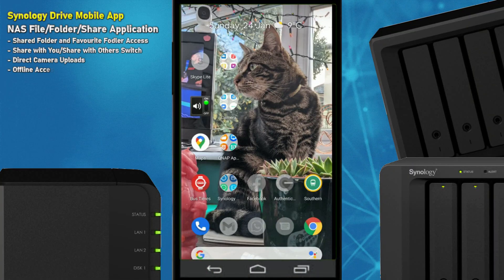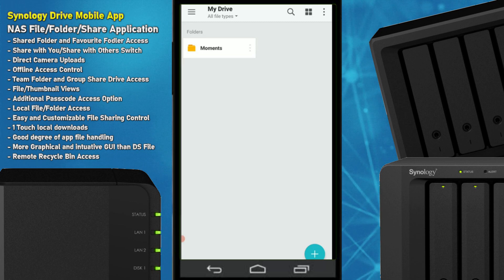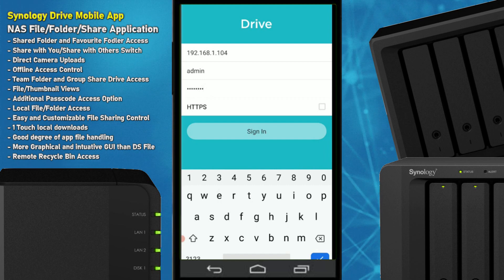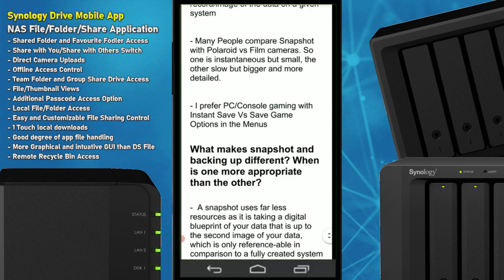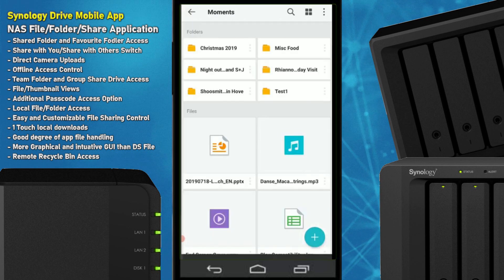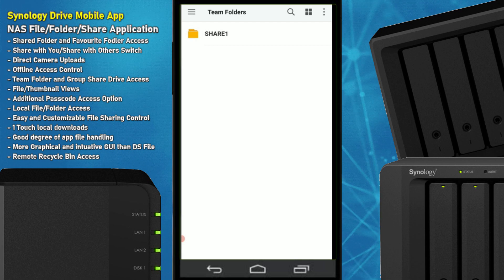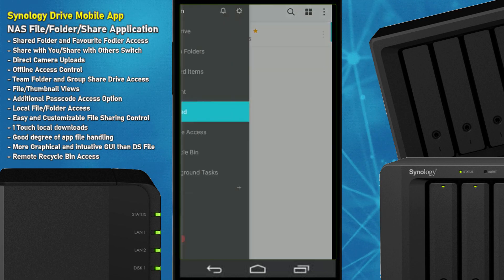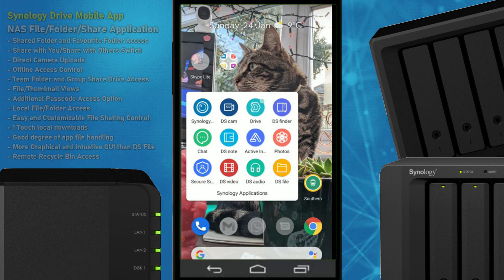Synology Drive NAS Phone App Review